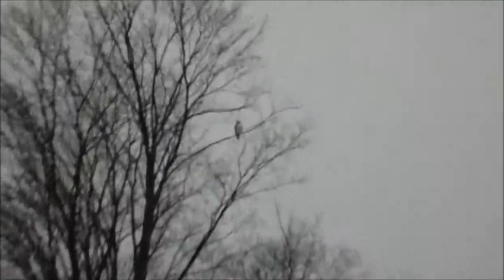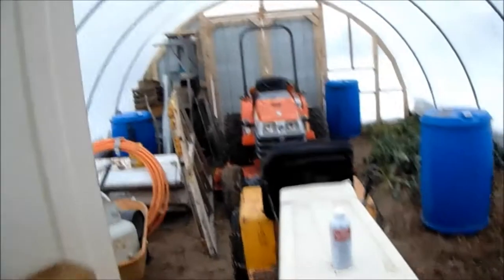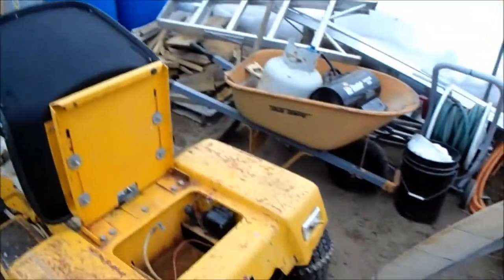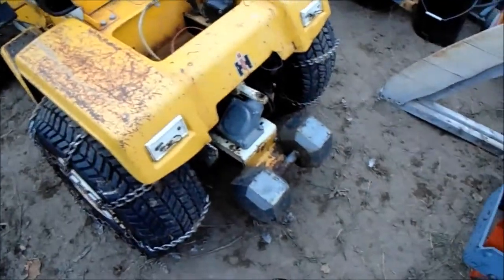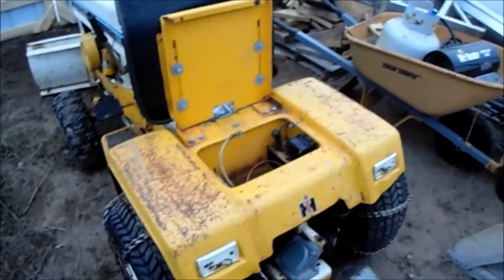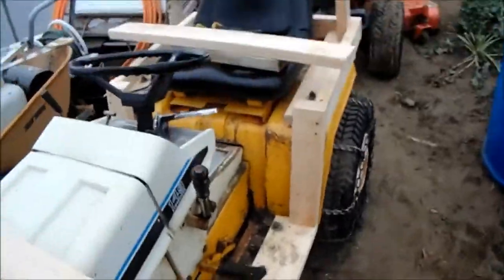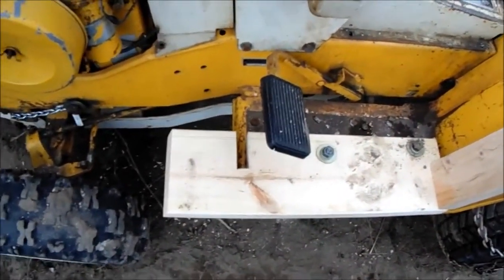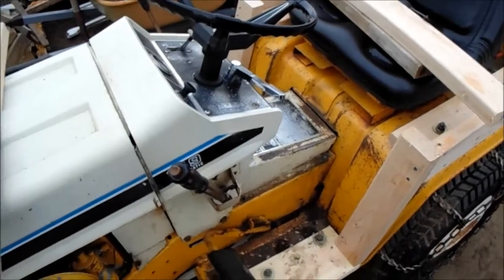DIY Cub Cadet 149 Snow Cab Part 1_Presented by Farmitecture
Well folks after looking for a used snow cab for my Cub Cadet 149 and coming up empty handed I decide to build one instead.